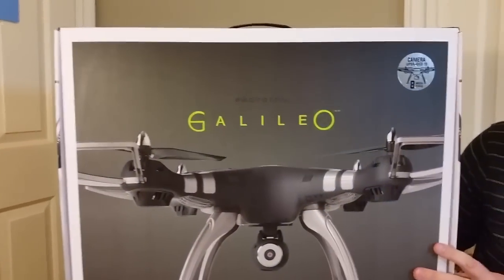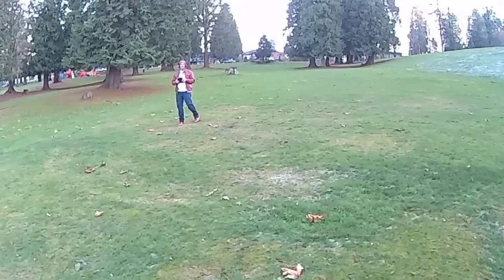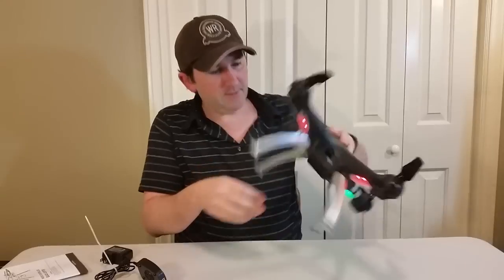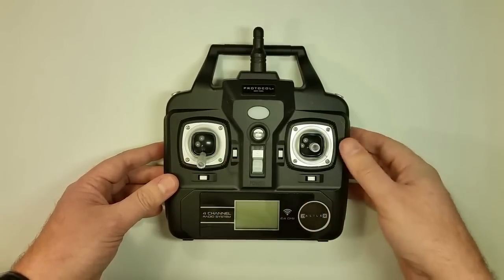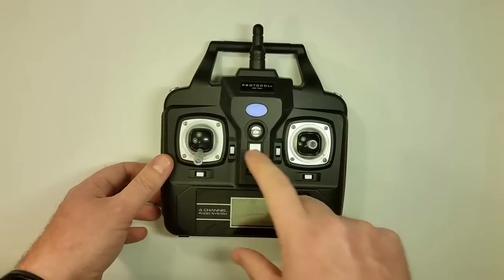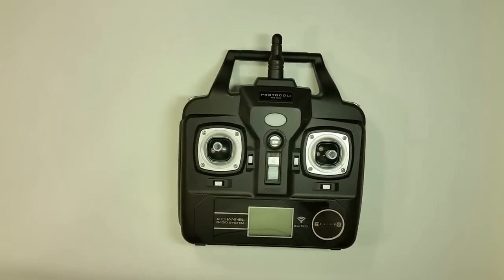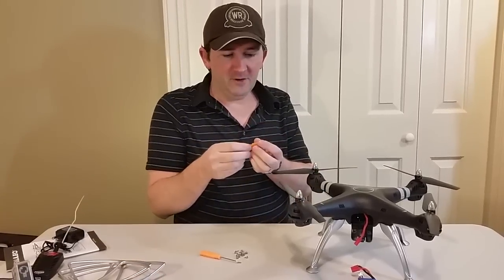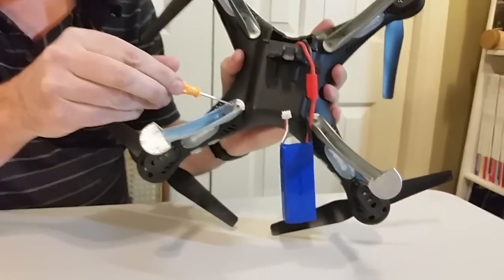Protocol Galileo Quadcopter Drone (w/HD Camera) Review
Please enjoy my detailed video review of the Protocol Galileo Quadcopter Drone with HD Camera. Covered here are the Galileo's key features & specs, as well as 2 way flight demo footage. Also note that this Galileo drone is the Canadian version—NOT the USA version. There are some significant differences between the 2 versions of the drone. For example, the Canadian one does not feature Wi-Fi for remote viewing of your video footage during flight. Alternatively, this one has a SD chip to record your video for later viewing, which the USA version does not have (according to some sources). Please be advised on which version you are getting if you choose to buy a Galileo.